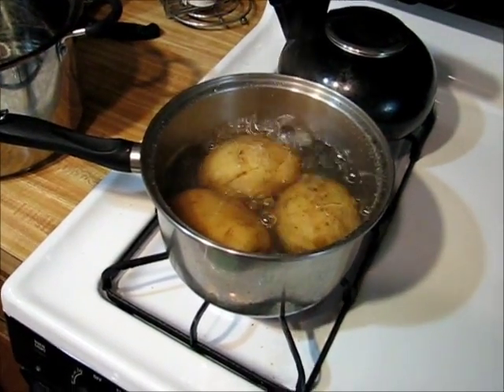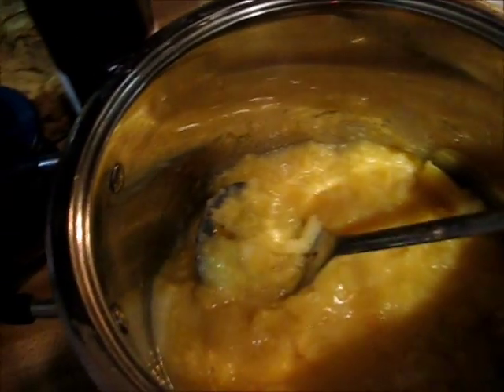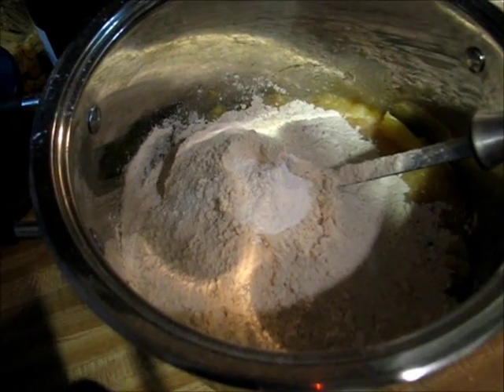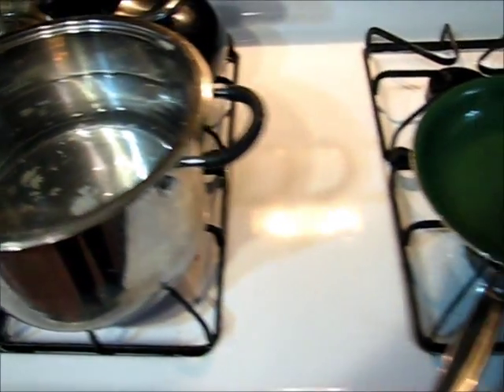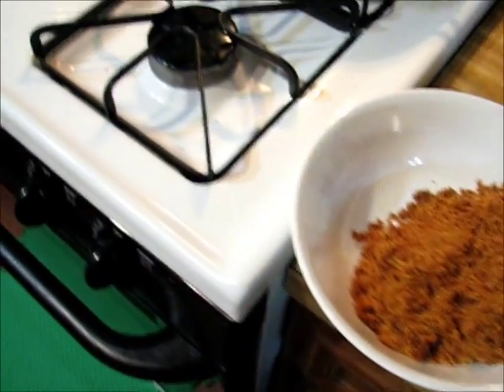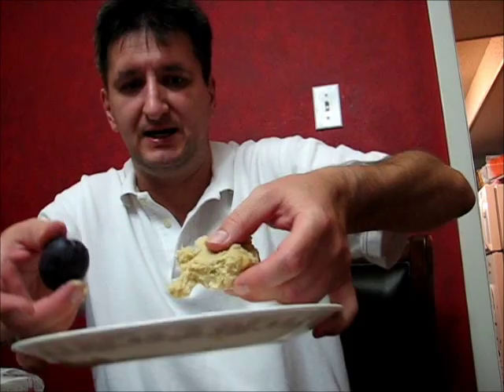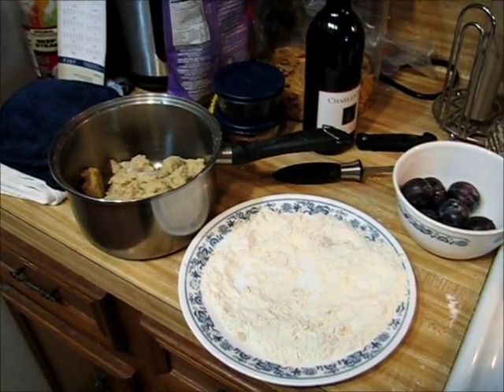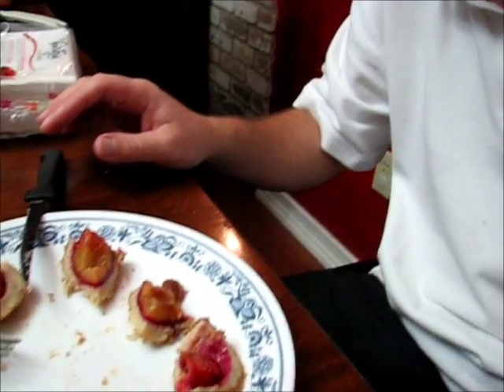Plum Dumplings Recipe - Knedle od sljiva, recept (gluten free)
Velike tajne malog majstora kuhinje.
Making gluten free plum dumplings.
Kako se prave knedle od sljiva (bez glutena).